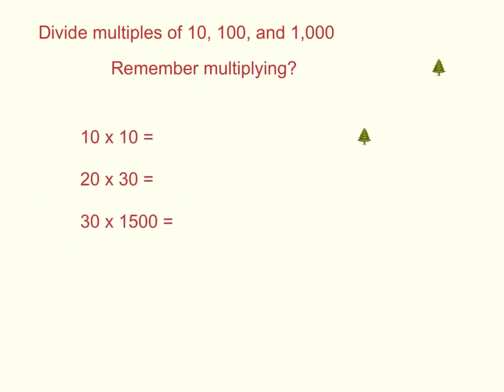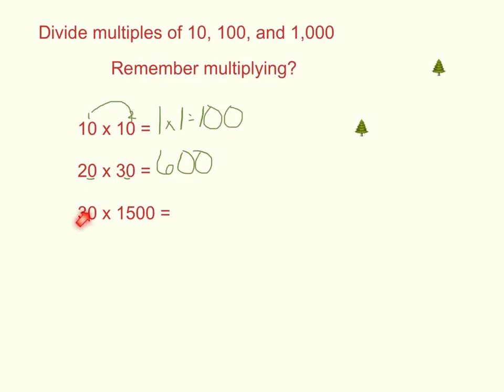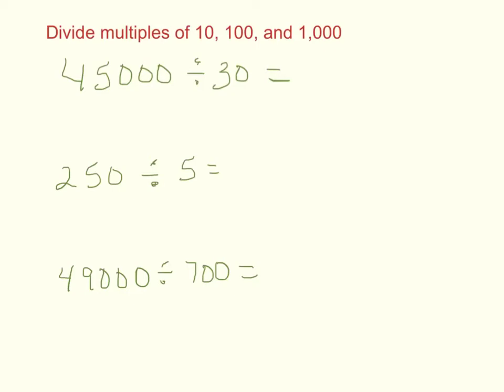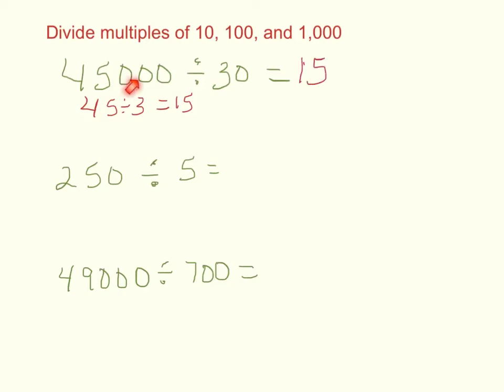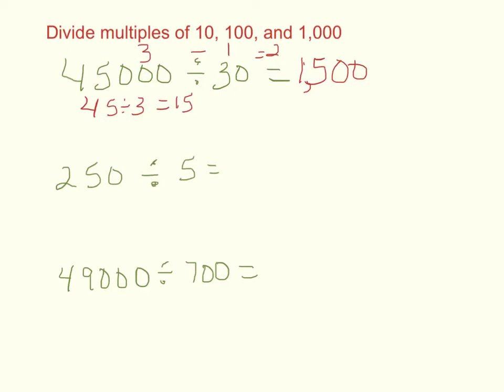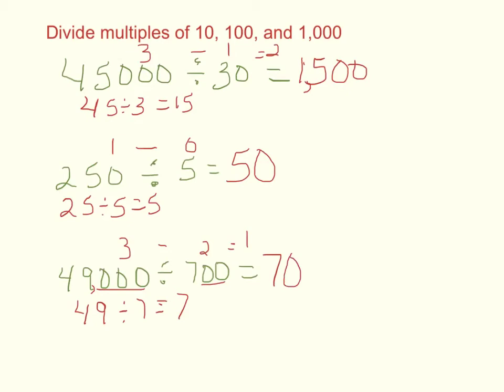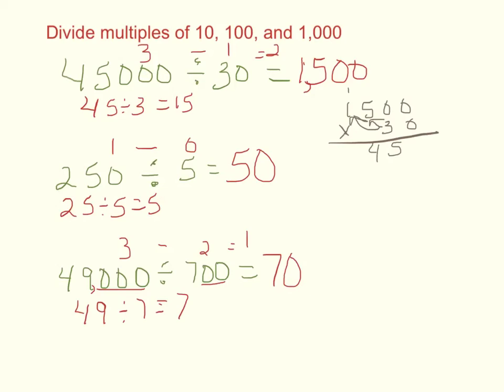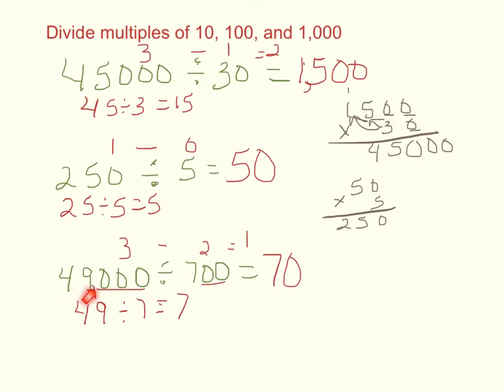Dividing multiples of 10, 100, and 1,000